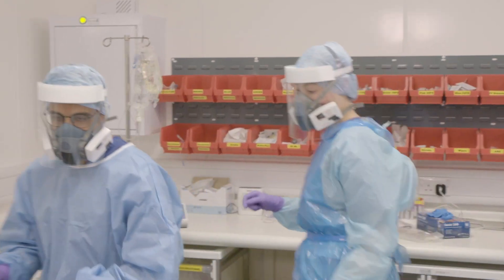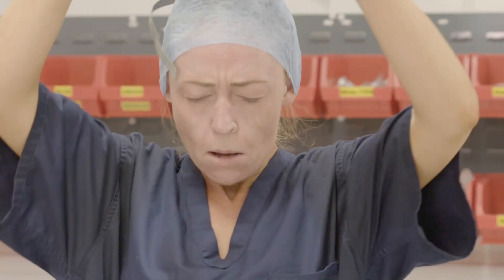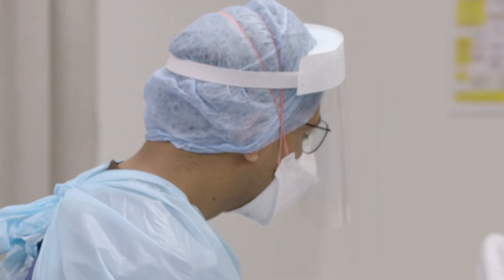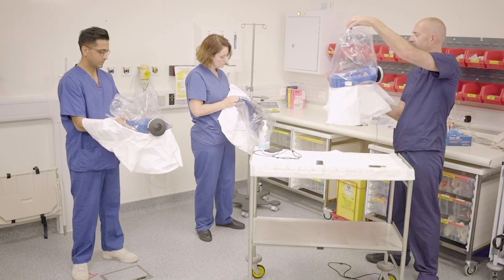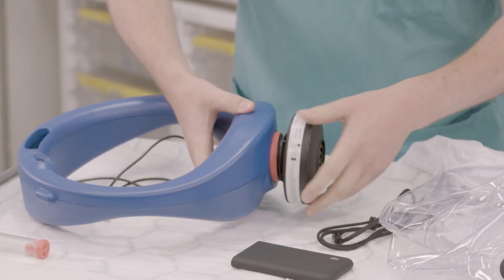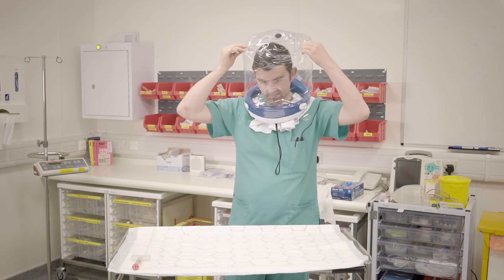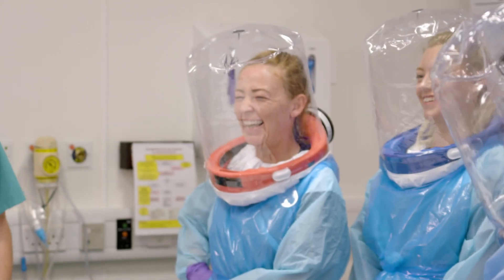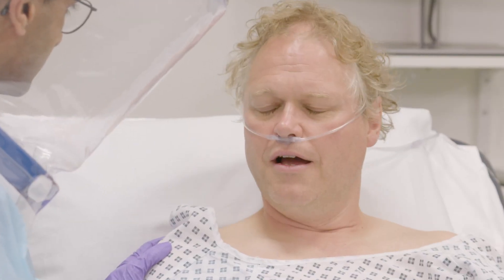Introducing the Bubble PAPR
How Manchester University Foundation Trust, Manchester University and Designing Science Ltd came together to re-invent the Powered Air Purifying Respirator for the Covid era.